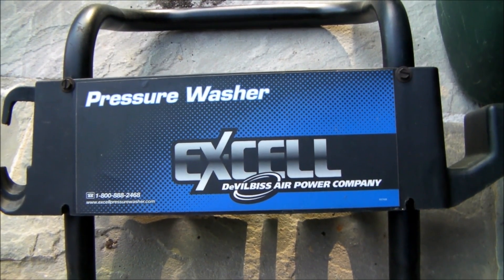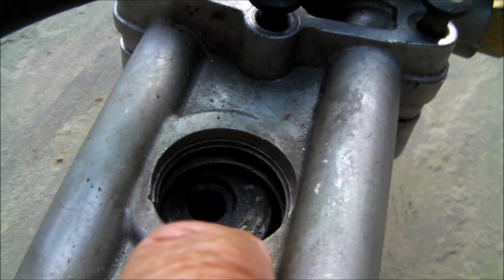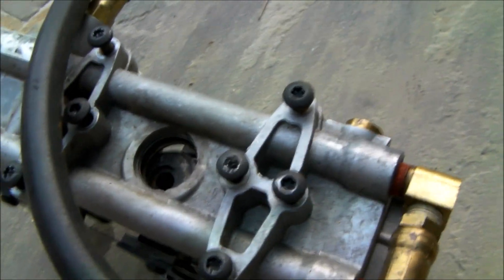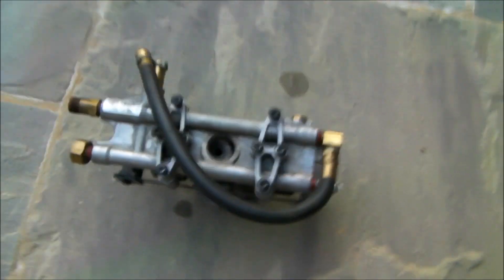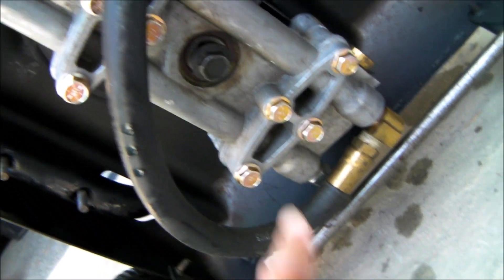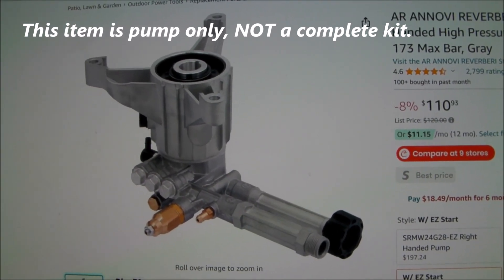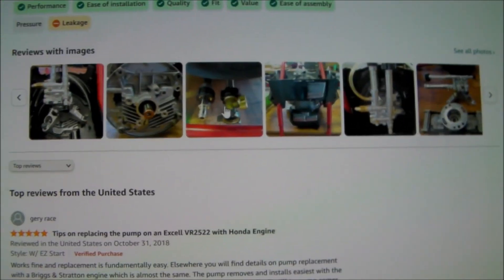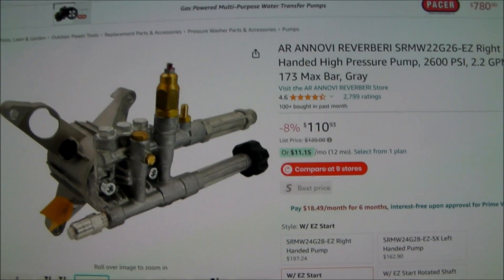Excell Pressure Washer Pump Fixed for $5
If your pressure washer fails and your engine is still good, fix or replace just the water pump.  The ball bearings in the pump are a known and common failure.  Normally just one of the two bearings fail and the engine is fine.  The bearings can be replaced and your pressure washer will work as good a new.  The smaller of the two bearings is a 6203 and can be removed and reinstalled without a press.  You will need a HIGH quality T40 torx bit and an impact gun is highly recommended.  The 8 torx bolts holding the pump halves together are VERY tight and the bolt heads are easily damaged.